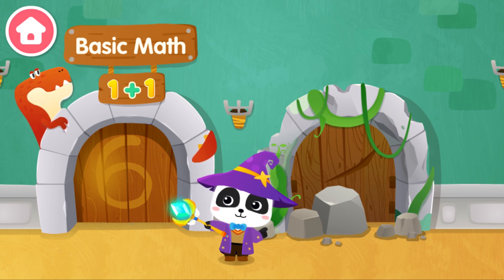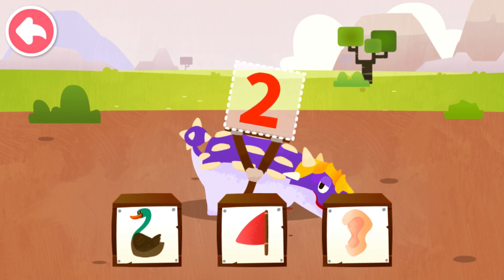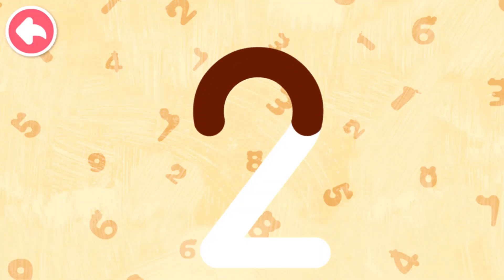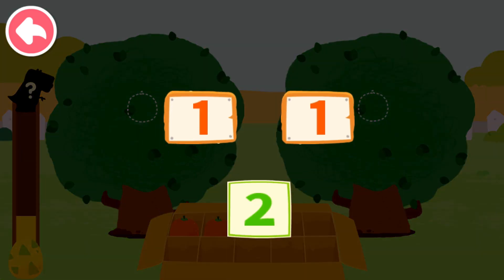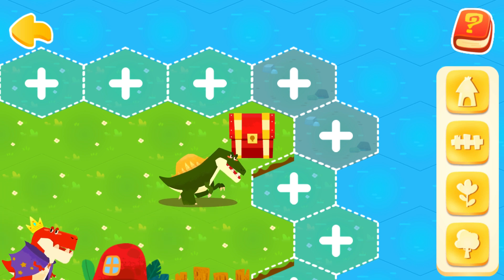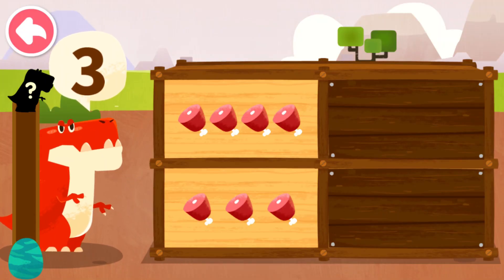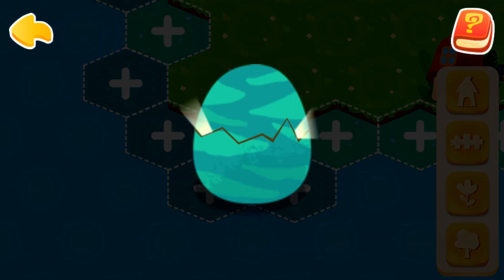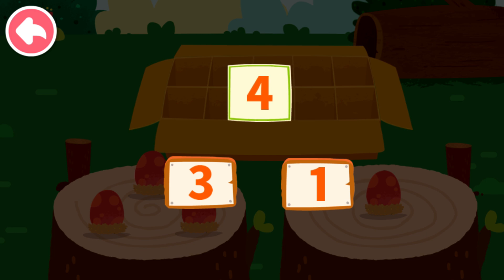Baby Panda's Math Adventure - Practice Your Math Skills and Save the Dinosaur Island | BabyBus Games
Practice Your Math Skills and Save the Dinosaur Island.